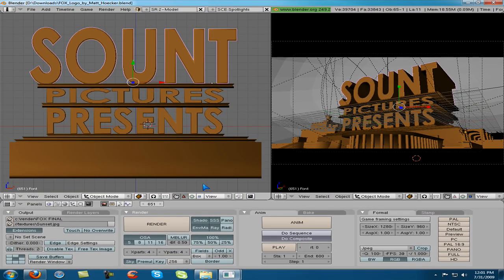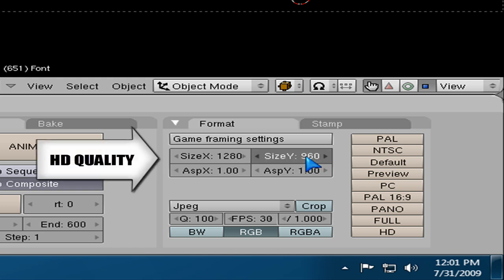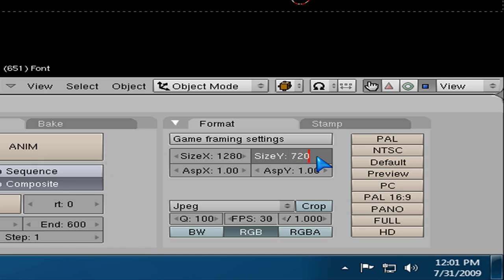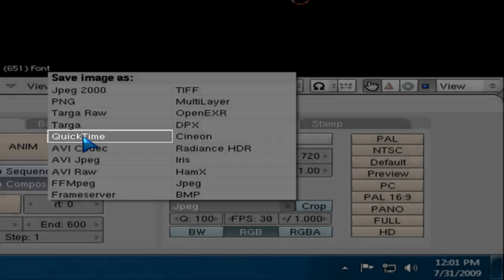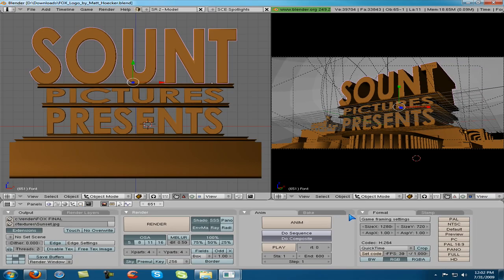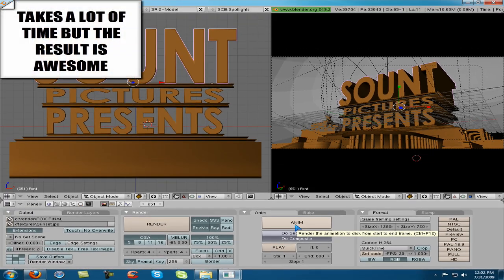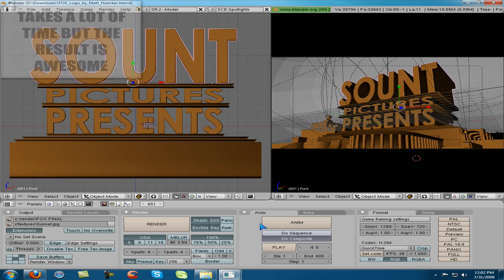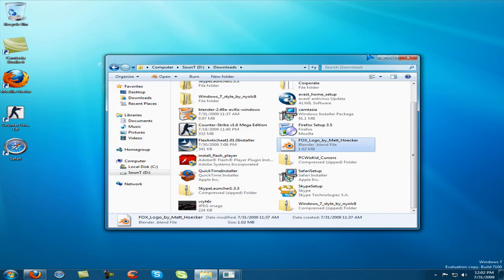How To Make Your Own 20th Century Fox Intro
First download and install all thiese files:

Blender-the program we will use to make our logo

It take couple of minutes to create your logo bur it renders a lot abut 10-12 hours or more.It depens on your computer.The whole video is 600 frames so you can see how much it's done.

The final video should be in C:/Render